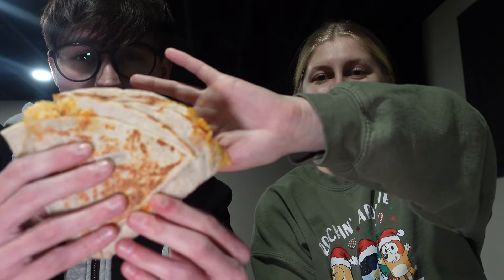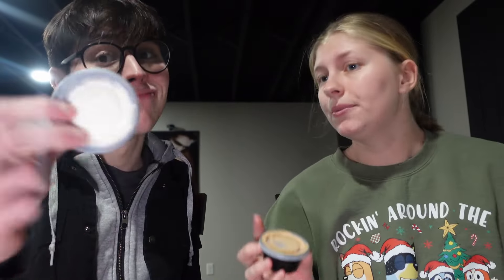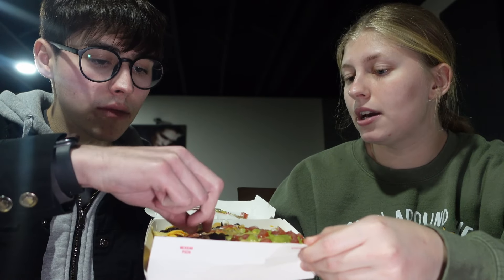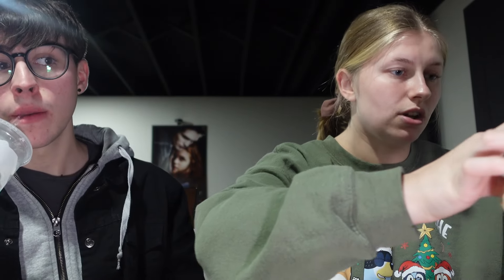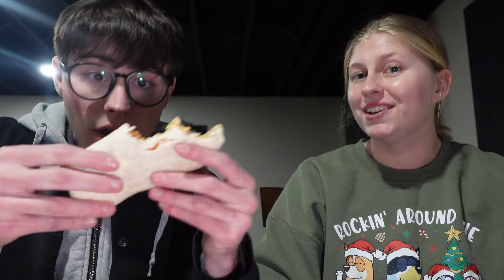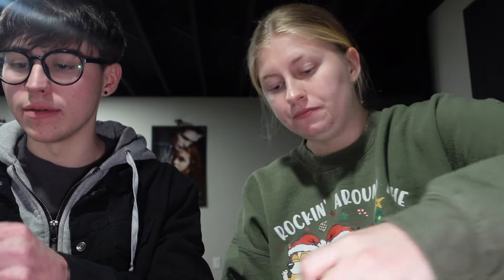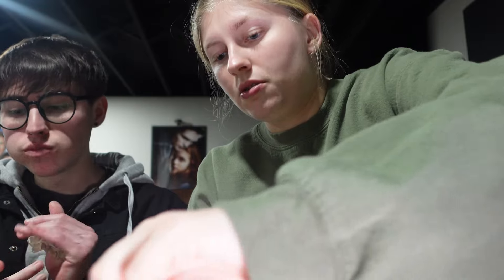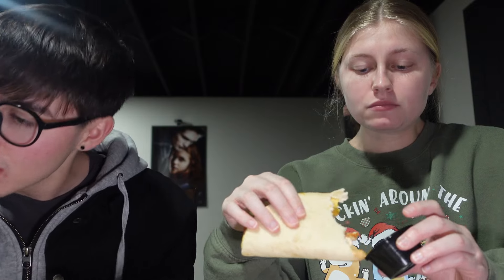NEW $3 Items at Taco Bell (Stacker, Nachos, Burrtio)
Hi Guys!! Taco Bell released NEW $3 menu items!!! We were intrigued to try them because we have seen so many mixed reviews.